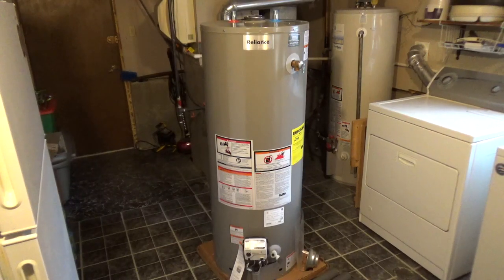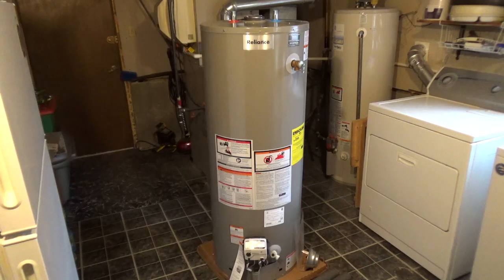50 Gallon Gas Water Heater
The Reliance 50-gallon natural gas water heater, model 6-50-NBRT is a standard atmospheric vent gas water heater. It is 57 1/4 inches tall and 21 inches in diameter. It has a self-cleaning tank, an electronic gas control, and a 6-year warranty.